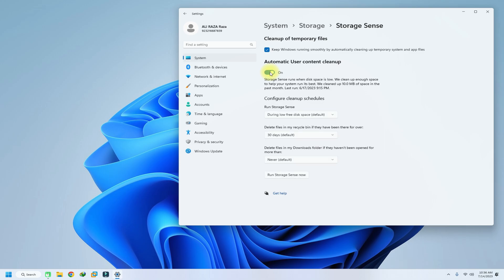How to enable Storage Sense on Windows 11 - Manage Drive Space with Storage Sense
How to enable Storage Sense on Windows 11 - Manage Drive Space with Storage Sense can automatically free up drive space for you by getting rid of items that you don't need, like temporary files and items in your Recycle Bin. Here’s more info on how it works and how to set it up to meet your needs.
If Storage Sense is turned on with the default settings, it will run when your device is low on disk space and will clean up unnecessary temporary files. Content from the Recycle Bin will be deleted by default after some time, but items in your Downloads folder and OneDrive (or any other cloud provider) will not be touched unless you set up Storage Sense to do so.